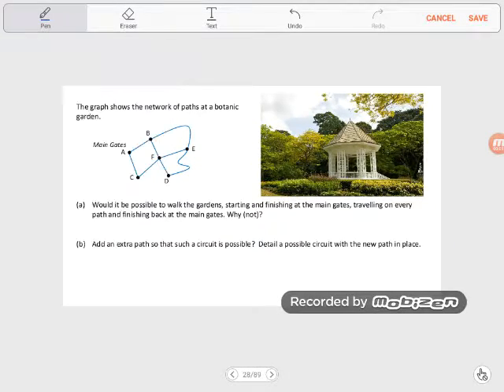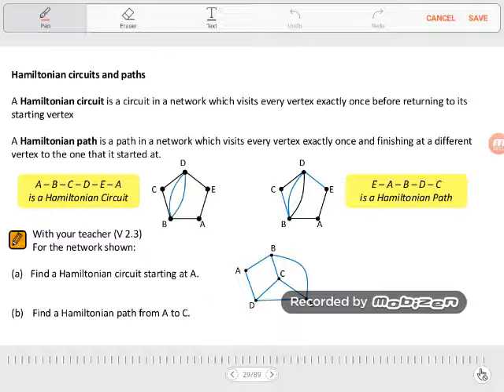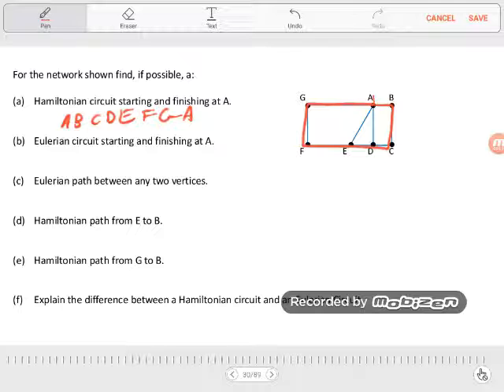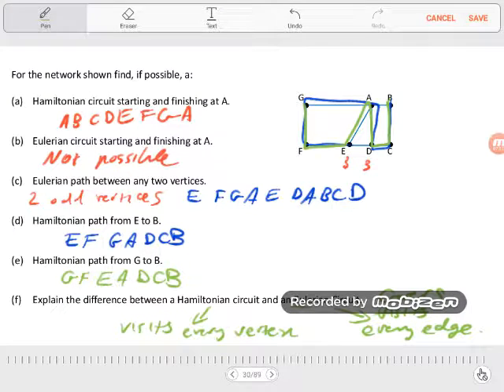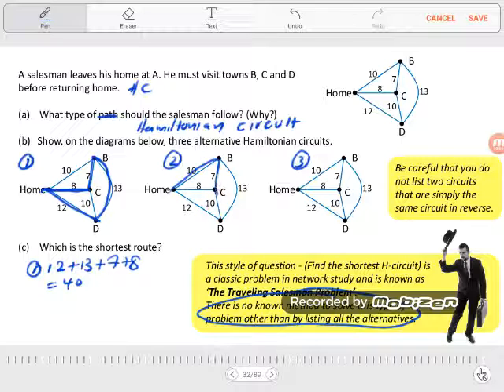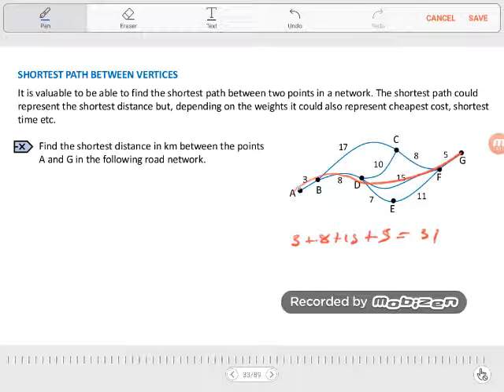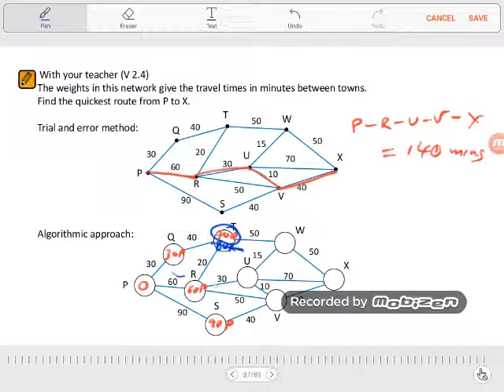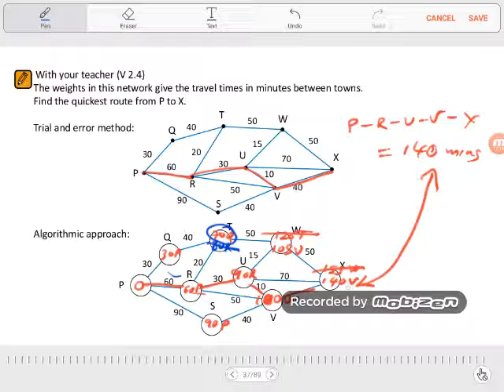Networks example for General Maths 3